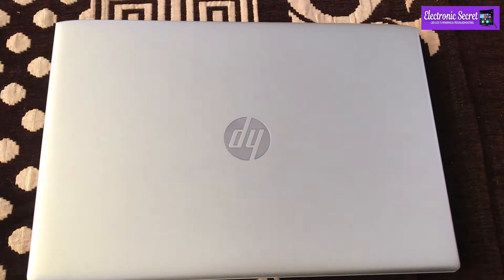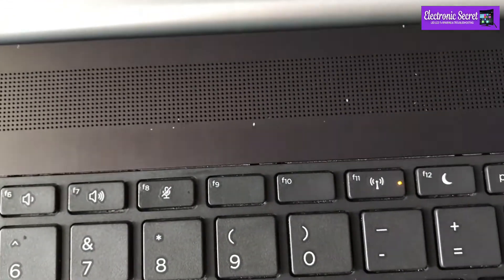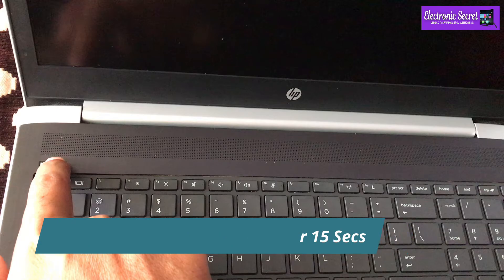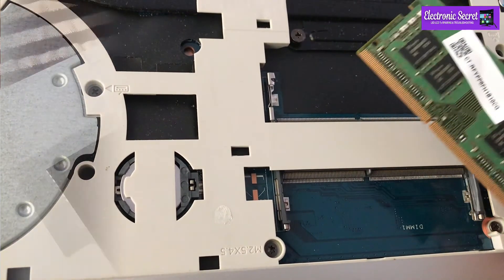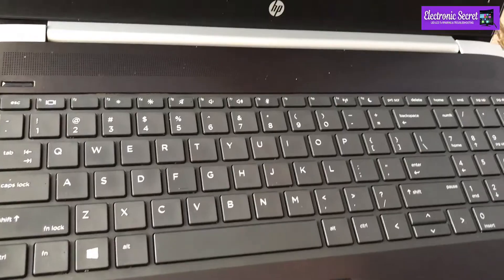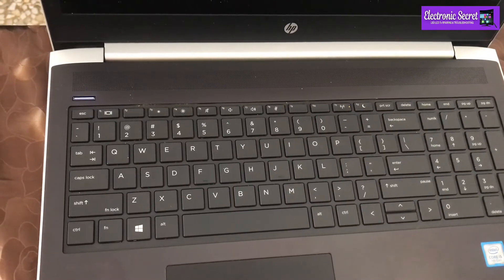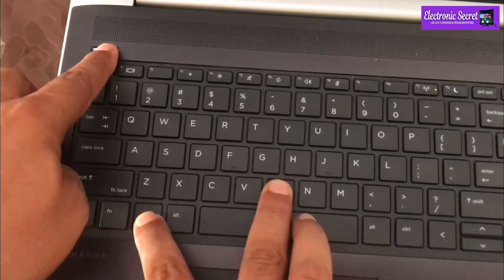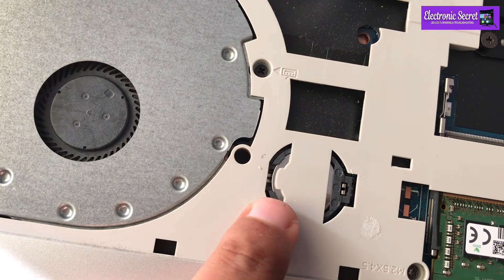Fix HP Laptop Starts but No Display || Black Screen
HP Laptop Starts but No Display ,Black Screen,HP Support

In this video, you will see how to fix an HP laptop with a black screen. If you can hear the fans and hard drives when you turn on your laptop but the screen remains black, follow the steps in this video to try resetting the laptop. Learn how to check the video card, recover the BIOS, and reset the memory modules.

Chapters:
00:00 Introduction
00:40 Reset the Laptop
01:23 Clean RAM
02:24 Check External Display for VGA Drivers
03:07 Recover the BIOS
03:41 Replace CMOS Batery

__________________________Your Queries_______________________
Fix HP Laptop Starts but No Display,Black Screen,HP Support,hp,hewlett packard,compaq,tutorial,how to,electronics,computer,pc,diy,support,help,learn,notebook,laptop,fix an hp laptop with a black screen,hp laptop computer,how to fix laptop with a black screen,laptop screen not turning on,black screen windows after login,black screen error,black screen with mouse cursor,how to fix black screen after booting,yt:cc=on,electronic secret,hp laptop won't turn on,black